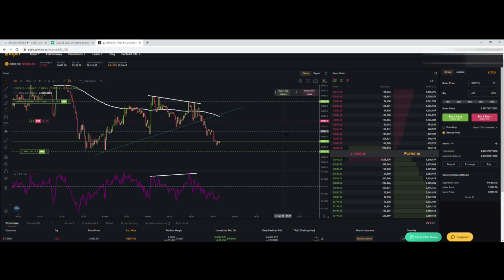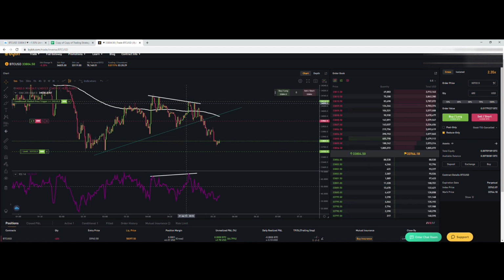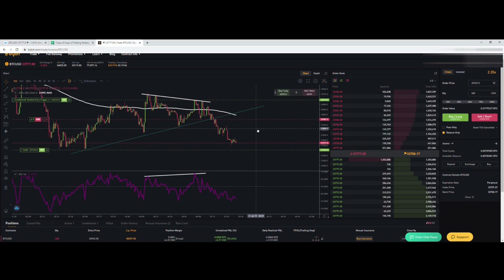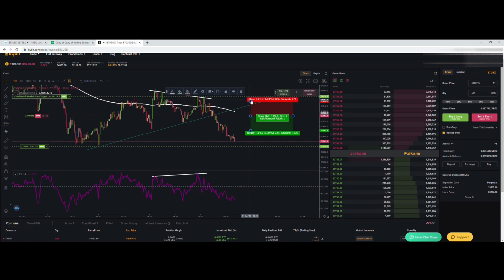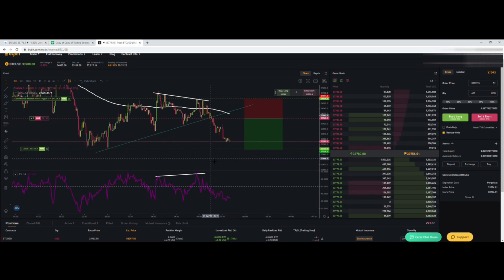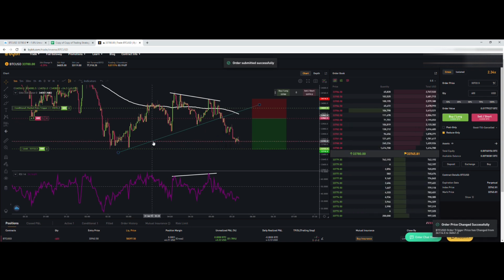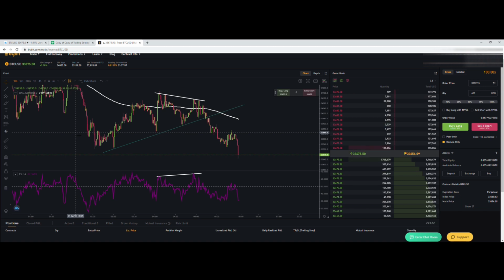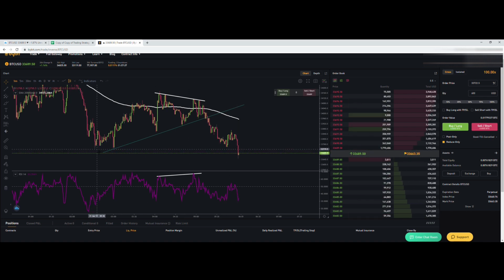Full Live Trading Breakdown Pro Trader Scalping Small Account Challenge